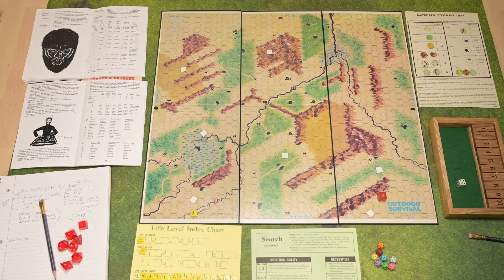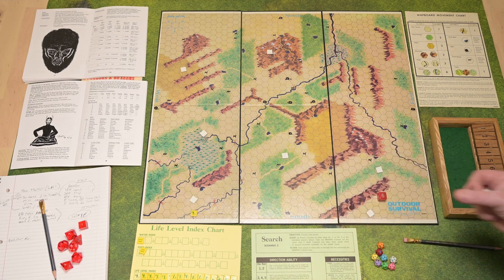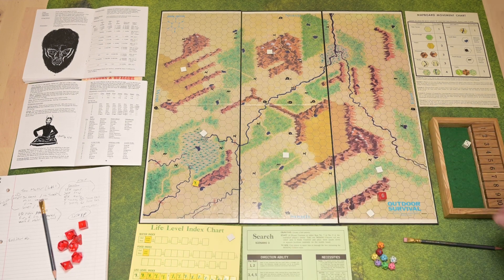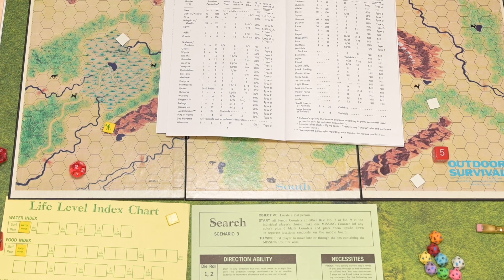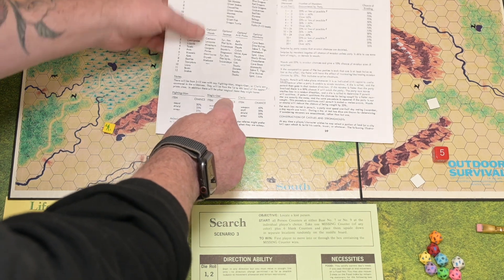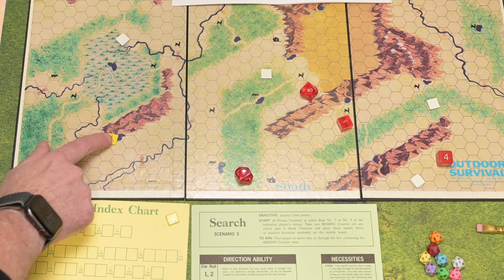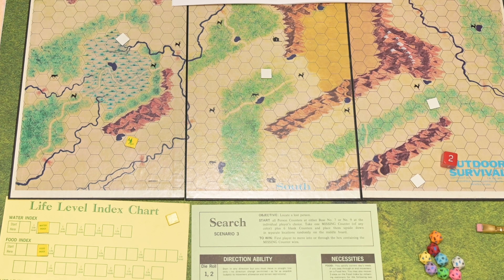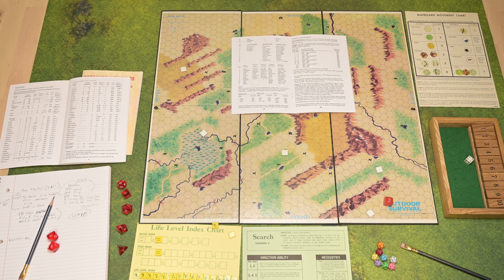Original D&D Solo Actual Play - Session 2; Sidadd The Mapper 2nd exploration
Solo Campaigning in Original Dungeons & Dragons using Outdoor Survival and Chainmail: Session 2

Games Used for this Actual Play:
Outdoor Survival